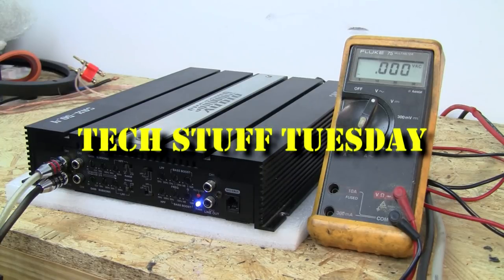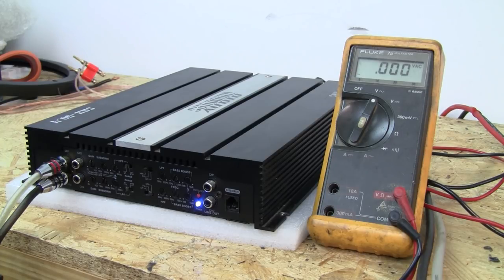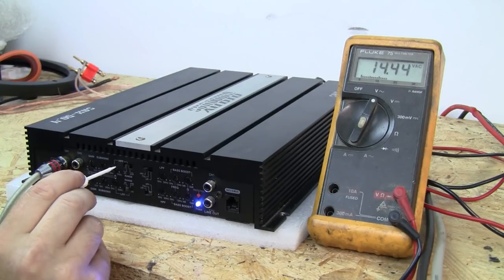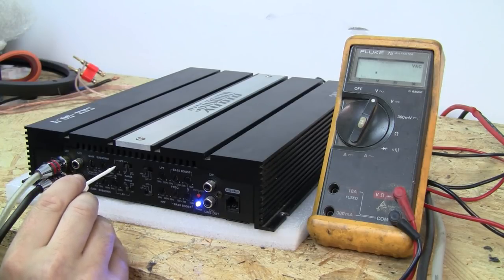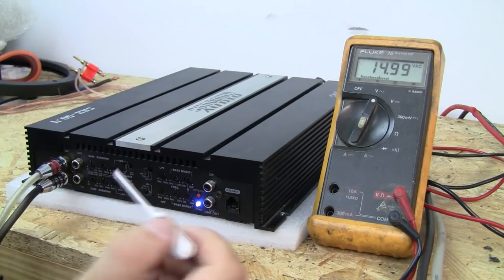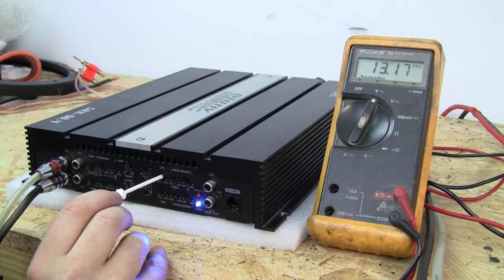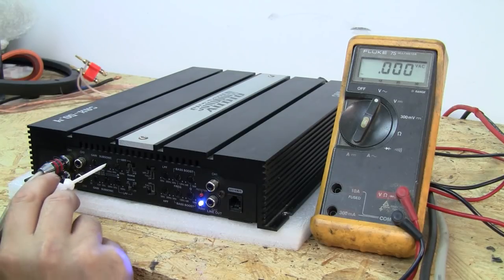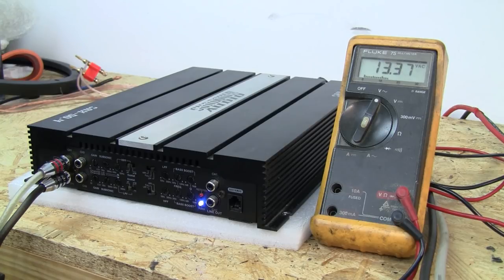Tech Stuff Tuesday - Amp settings using only a multimeter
You don't have to buy expensive specialty tools to adjust your amp settings, you can use a digital multimeter! Here is how do it, using only a DMM.

for all your EMF Audio, Sundown Audio, XS Power, SBC, and Audio Control needs.